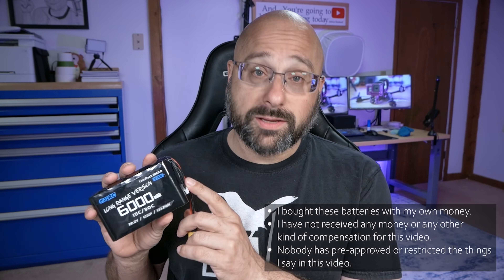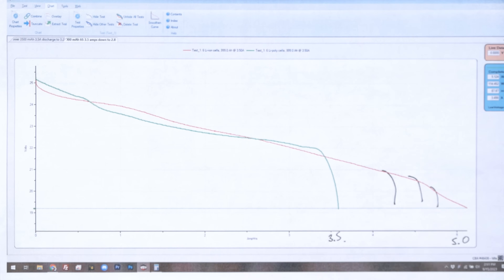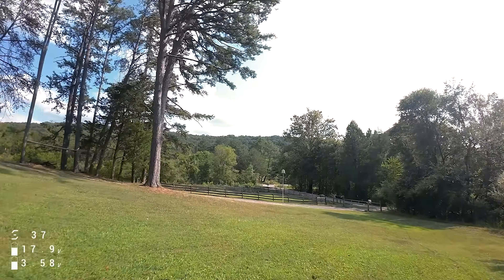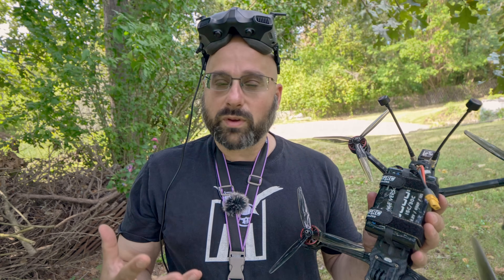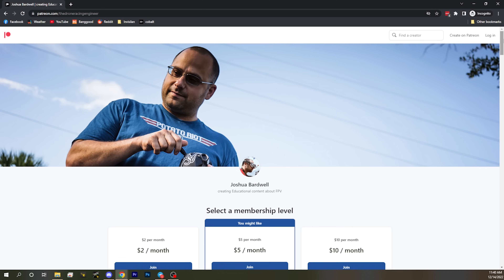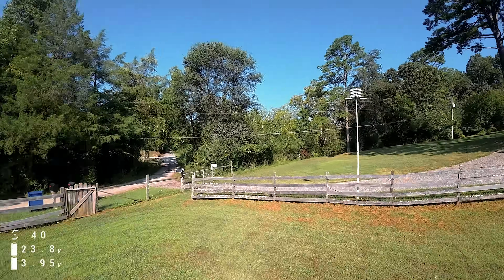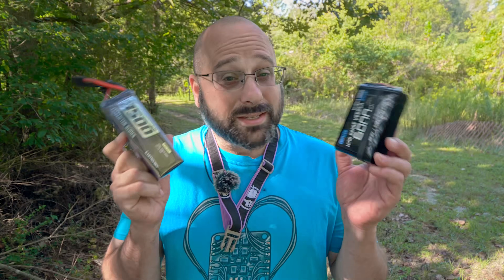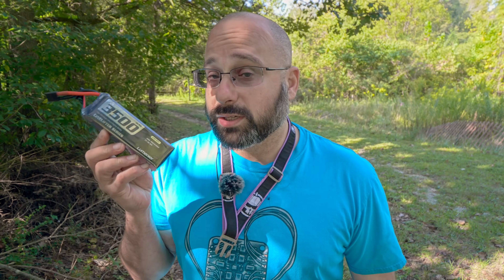Should you be using Lithium-Ion batteries on your FPV drone?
If shopping for a comparable LiIo to replace your LiPo, the best approach is to shop by weight. Look for a LiIo with matching voltage (e.g. 4S vs. 6S) and then find a mAh that is as close in weight as you can. There isn't a lot of variance in the mAh capacity of LiIo cells, so you may not have much selection. Each 18650 cell will be about 3500 mAh at most; each 21700 cell will be about 6000 mAh at most. In most cases, the LiIo pack will be a little heavier than the LiPo it replaces, but will give significantly longer flight time.

Li-Io packs will be either 1P or 2P. Such as "3000 mAh 4S" (this is a 1P) or "3000 mAh 6S2P" (this is a 2P). A 1P pack will be good for up to about 30-40 amps at most. A 2P pack wil lbe good for about 60-80 amps. Make sure to buy a pack that can support the current that suits your expected use.

Finally, be careful NOT to buy packs intended for use with FPV goggles. These packs will cost less, but also have extremely low C-rate and will not be good for flying with.

00:00:00 - How can Lithium Ion be 2x the capacity for the same weight?!
00:00:20 - Maybe the specs are lying? No they're not.
00:01:53 - Why did the LiIo do so much better
00:03:05 - How low can LiIo voltage go?
00:04:04 - You need to change Betaflight Low Voltage threshold for LiIo batteries
00:06:13 - What to do if Betaflight mis-calculates the number of cells
00:07:32 - The absolute minimum for THIS PACK is about 2.7 volts
00:09:19 - Have I earned your support today?
00:10:11 - What's the advantage of a LiPo then?
00:12:29 - What are LiIo best at?
00:16:01 - When to choose LiIo vs. LiPo

These two quads use an 18650 cell for power. Are they any good?